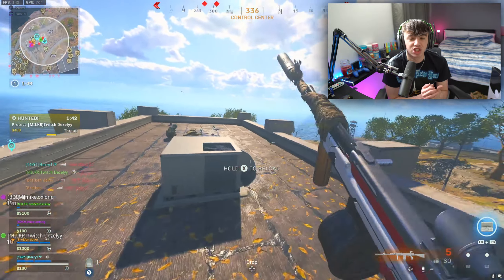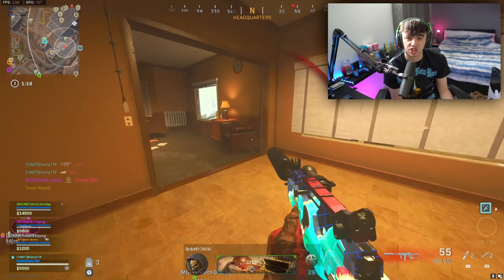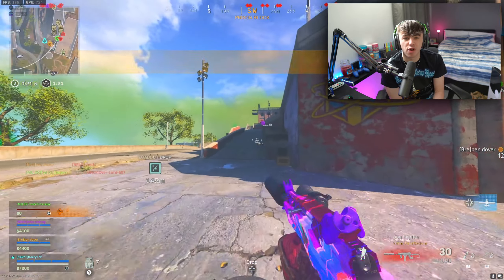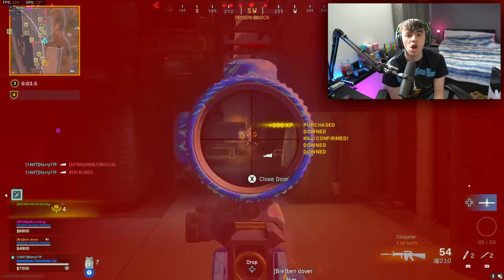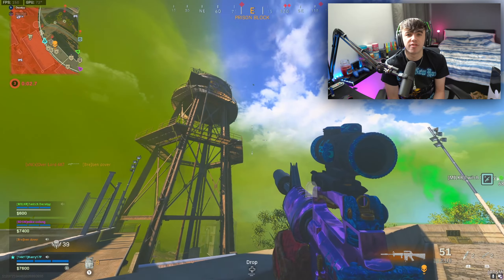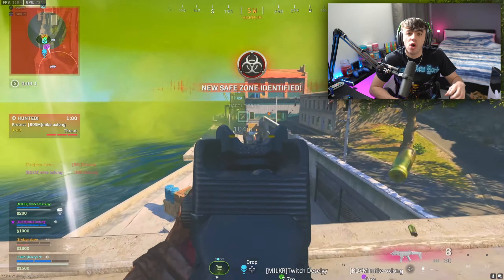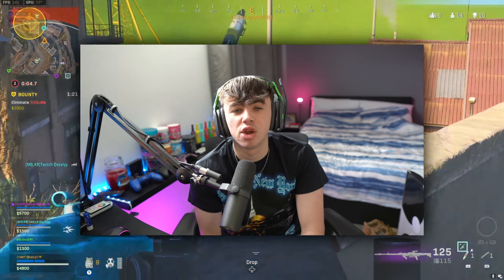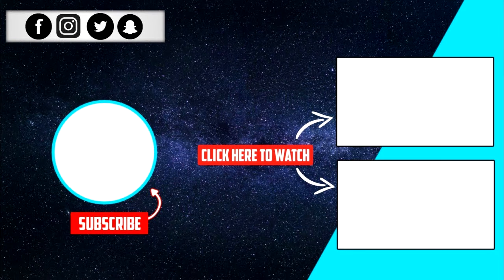How To Increase Your Warzone KD & Get More Kills in Rebirth Island + Caldera!😈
In this video we take a look at how to increase your warzone kd and get more kills in rebirth island and caldera! These are the best tips to get more kills in rebirth and caldera!